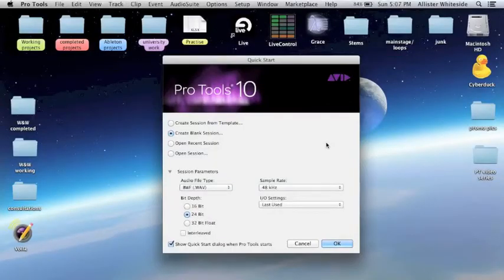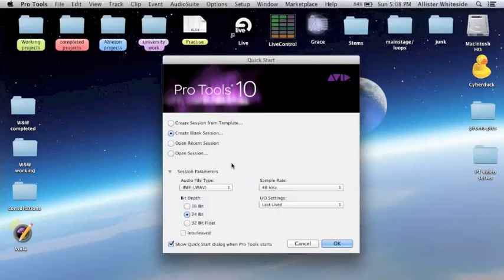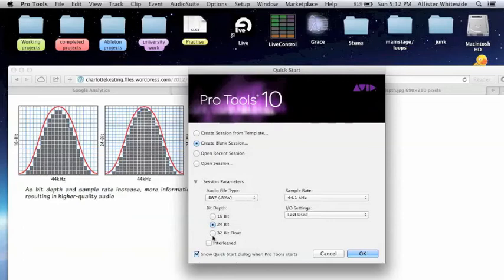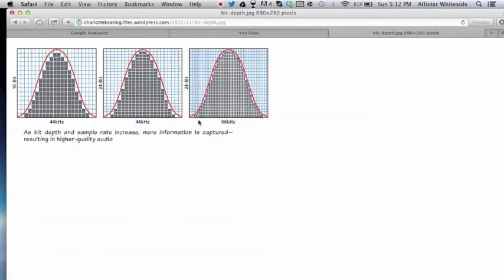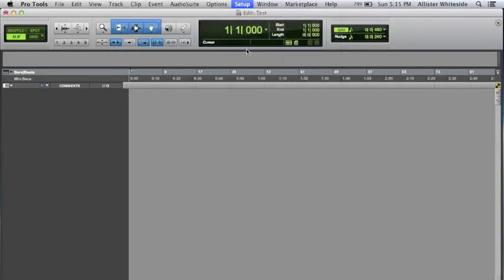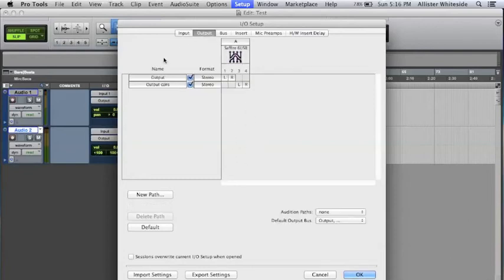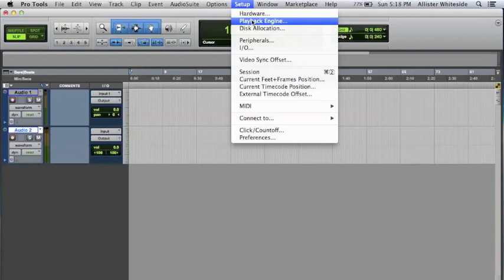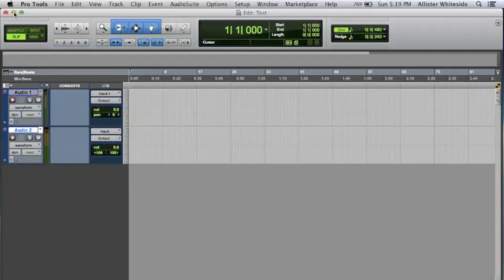Pro Tools Introduction Ep.1: Quick start menu, I/O's, Sample Rate and Bit Depth.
We apologise for the video being in 480P, future videos will be in full HD. In this video series Allister Whiteside, engineer at W&W Production will be guiding you through the operation of Pro Tools from starting a session to advanced mastering concepts.